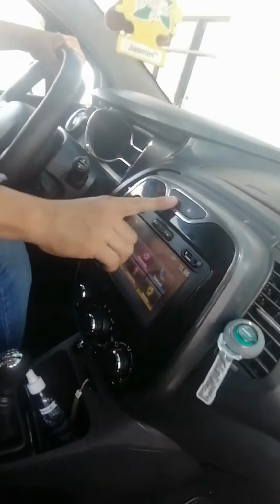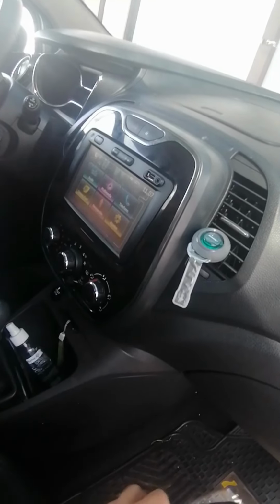car def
aprende vocabulario relacionado a los automoviles junto a Rigo